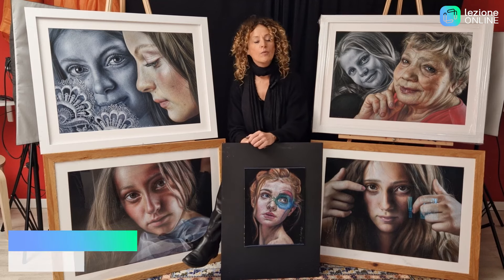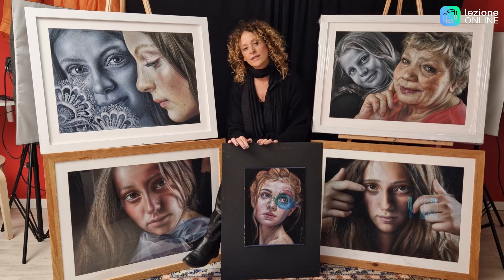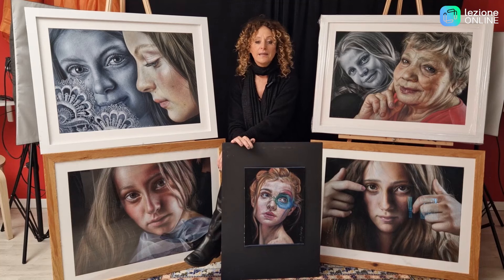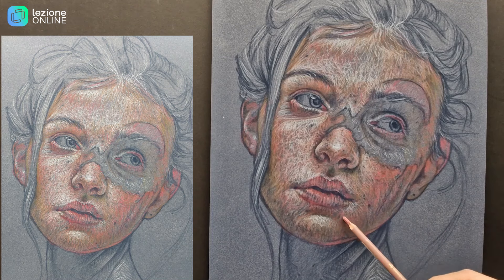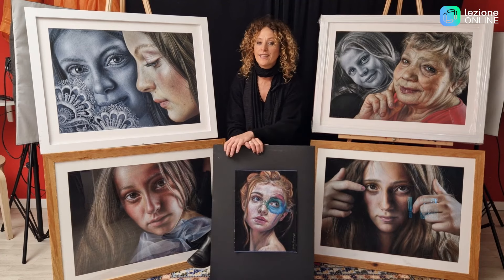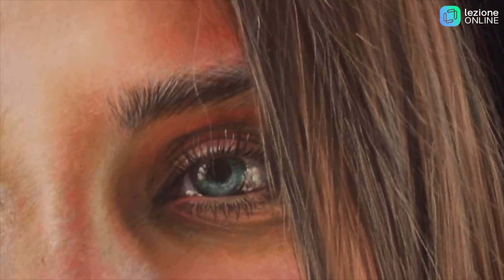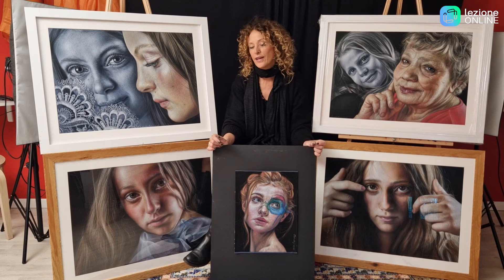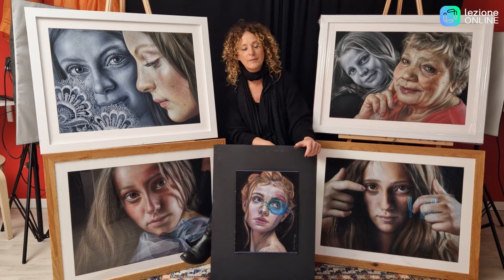Corso di Disegno iperrealista con pastelli colorati: Ritratto con face painting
Scopri il magico mondo del disegno iperrealista con pastelli colorati con il nostro corso dedicato al Ritratto di una figura femminile con un’opera di face painting su parte del viso. Questo corso è progettato per guidarti attraverso i passaggi necessari per creare disegni iperrealistici che catturano ogni dettaglio del viso con sorprendente realismo.

Attraverso le videolezioni che ti guideranno passo passo, conoscerai tutti i materiali fondamentali per realizzare un disegno iperrealista, imparerai a utilizzare i pastelli per creare texture realistiche e a gestire le sfumature per dare profondità e carattere alla tua opera.